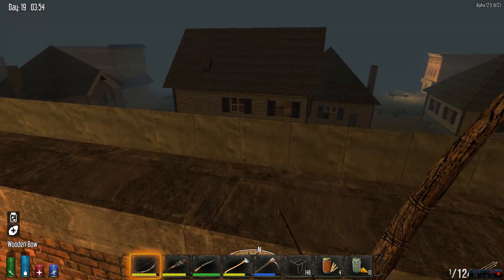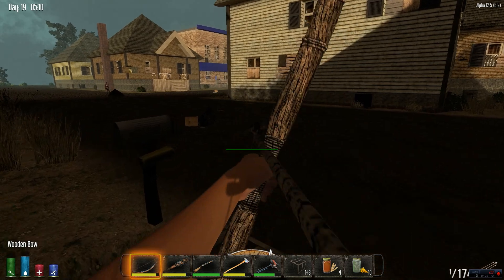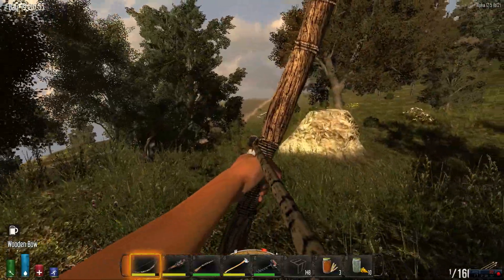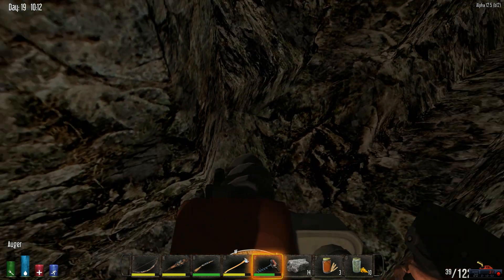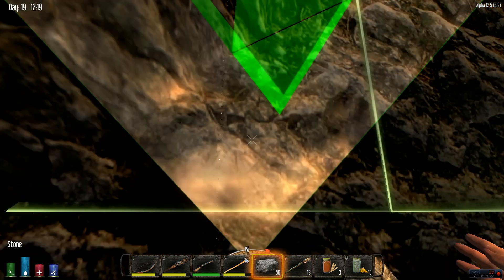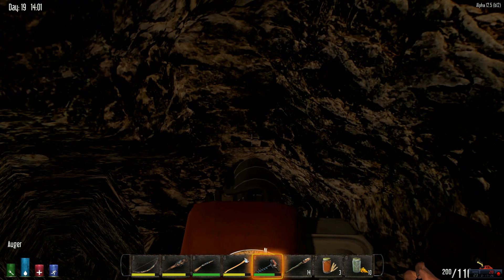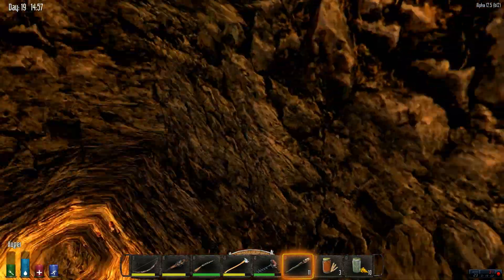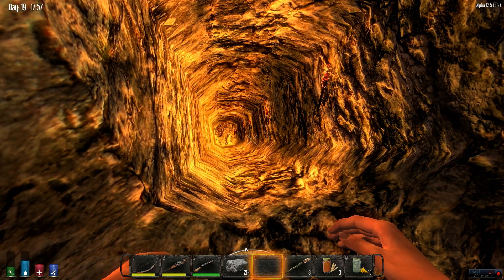7 Days to Die Alpha 12.5 -Gameplay S2E21- The Bunker Begins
7 Days to Die is an open world, voxel-based, sandbox game that is a unique mix of First Person Shooter, Survival Horror, Tower Defense and Role Playing Games combining combat, crafting, looting, mining, exploration, and character growth.
We are currently in Alpha 12 with updates coming out regularly.Features Player built structures are assembled from framework which can be upgraded supporting both wood and cobblestone upgrade paths. Hammer away just like real building and use Land Claim blocks to protect your fort in PvP.
Loot and mine a multitude of items and ingredients to create hundreds of items including melee weapons, guns, traps, generators, motorized tools, motion detectors, landmines, auto-turrets, salves, potions  and more using our 5×5 grid Crafting System.

Got a YouTube Channel Partner with Cure like me!